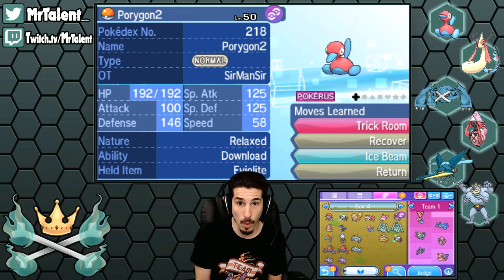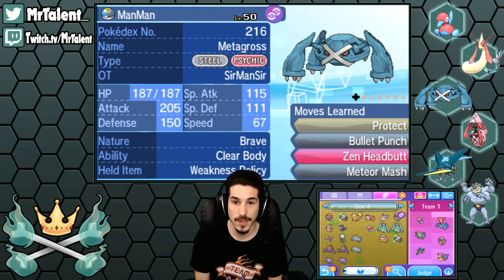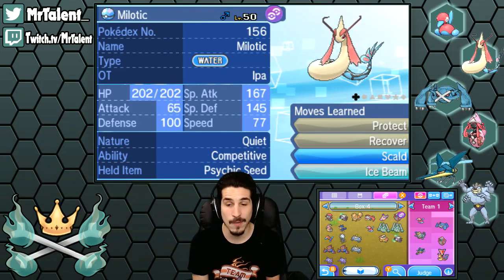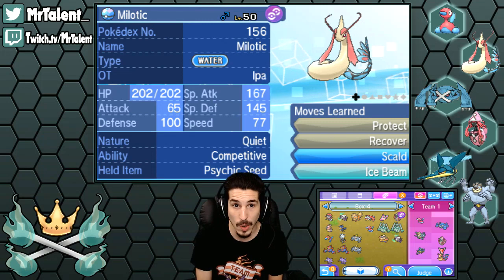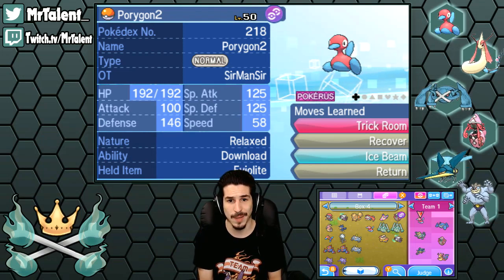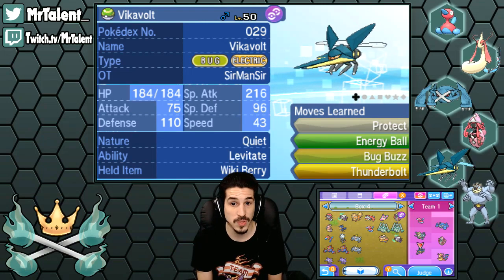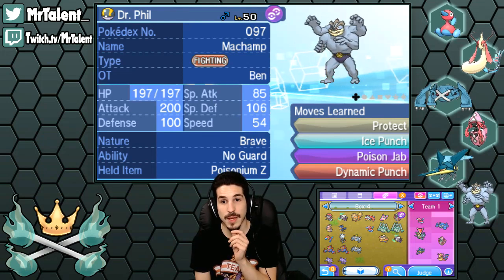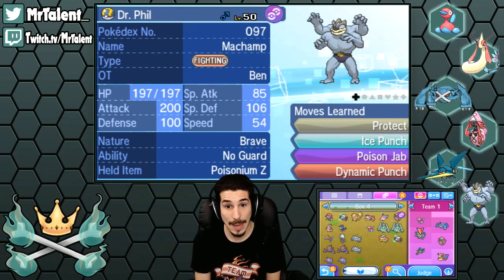MACHAMP IN VGC | VGC 2017 | Team Core and Team Building LIVE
Machamp is the next pokemon of focus for VGC 2017. A nice, bulky fighting type that can dish out damage is pretty solid, but you gotta make sure you have his weaknesses to the tapus covered. This team is built around machamp to make machamp as useful as possible. Hope you guys enjoy this new vgc 2017 team and this team builder as well :) As always, thanks for watching and be sure to show some love to that like button as well as subscribe so you won't miss out on any competitive content!

The Team:

Machamp @ Poisonium Z
Ability: No Guard
Level: 50
EVs: 252 HP / 252 Atk / 4 SpD
Brave Nature
IVs: 0 Spe
- Protect
- Ice Punch
- Poison Jab
- Dynamic Punch

Porygon2 @ Eviolite
Ability: Download
Level: 50
EVs: 252 HP / 180 Def / 76 SpD
Relaxed Nature
IVs: 0 Spe
- Recover
- Trick Room
- Ice Beam
- Return

Tapu Lele @ Life Orb
Ability: Psychic Surge
Level: 50
EVs: 164 HP / 92 Def / 252 SpA
Quiet Nature
IVs: 0 Atk / 0 Spe
- Protect
- Thunderbolt
- Moonblast
- Psychic

Metagross @ Weakness Policy
Ability: Clear Body
Level: 50
Brave Nature
IVs: 0 Spe
- Protect
- Bullet Punch
- Zen Headbutt
- Meteor Mash

Vikavolt @ Wiki Berry
Ability: Levitate
Level: 50
EVs: 244 HP / 252 SpA / 12 SpD
Quiet Nature
- Protect
- Energy Ball
- Bug Buzz
- Thunderbolt

Milotic @ Psychic Seed
Ability: Competitive
Level: 50
EVs: 252 HP / 252 SpA / 4 SpD
Quiet Nature
- Protect
- Recover
- Ice Beam
- Scald

Curse gaming is a great network. I'd recommend checking them out if you are interested in partnerships.